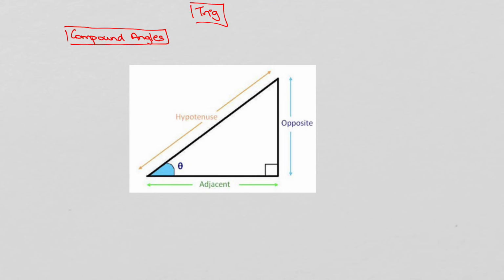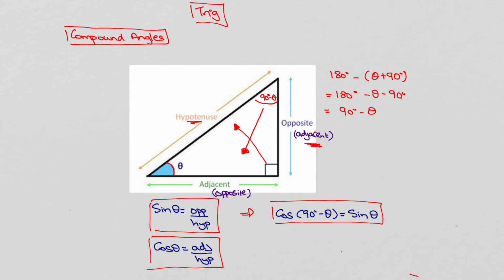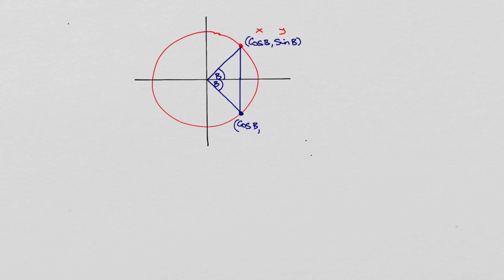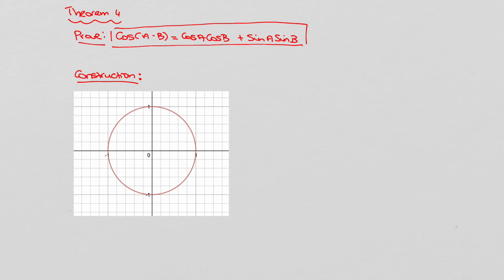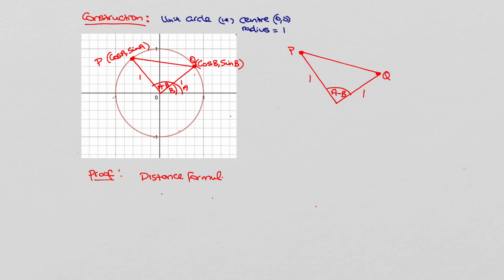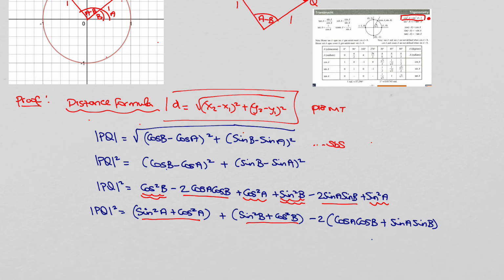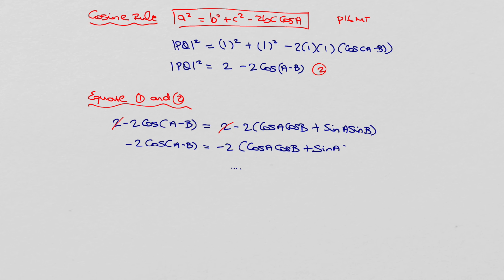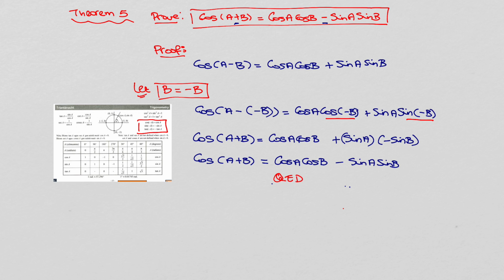Trig Compound angles Proofs 4 & 5